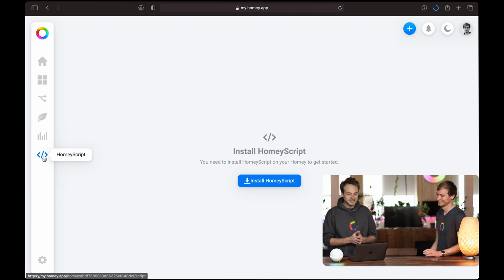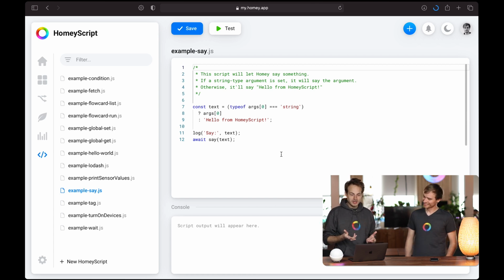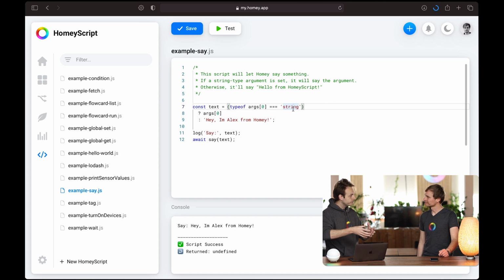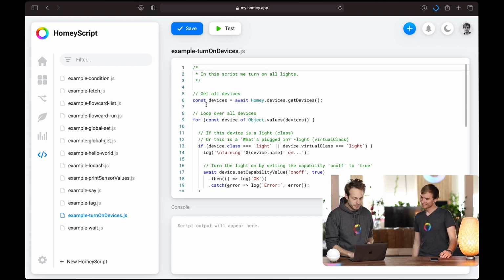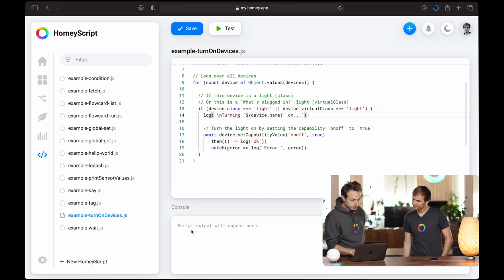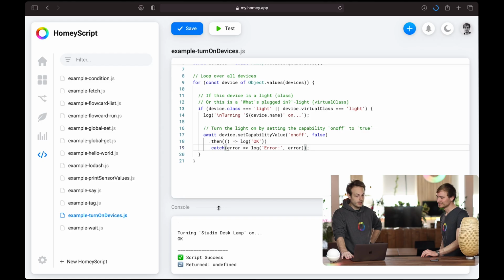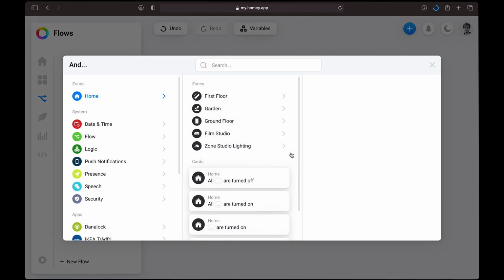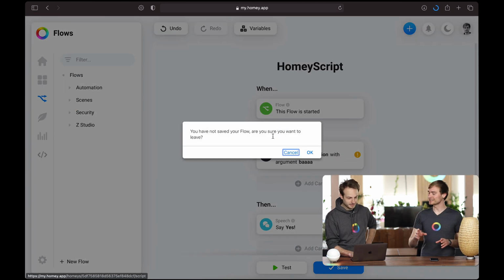Script your own Smart Home with HomeyScript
Unleash your scripting power with HomeyScript. Automate everything you every dreamed of, HomeyScript is perfect for when Flows just aren't enough for you!

Need some help?

HomeyScript is a JavaScript-based scripting language that interacts with the Homey Web API and various Homey Apps SDK functions.

Among many things, you can:

— Control & Monitor your Homey's devices.
— Start a HomeyScript from a Flow, even with Tags.
— Make a Flow only continue when your HomeyScript says 'True!'
— Create & Manage Flow Tags from a HomeyScript.
— Access any website's API from within a HomeyScript.
— Let Homey say dynamic text.

▬▬▬▬▬▬▬▬▬▬  Helpful Links  ▬▬▬▬▬▬▬▬▬▬

00:00 - Intro to HomeyScript
02:20 - Installing HomeyScript
03:45 - example-say.js
06:10 - example-turnOnDevices.js
09:10 - example-condition.js
10:50 - Combining HomeyScript with Flows